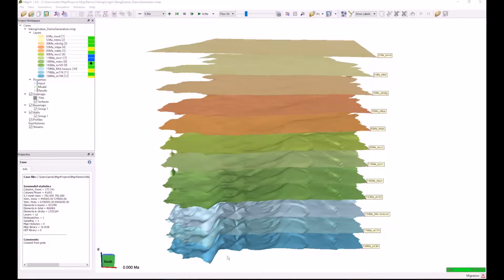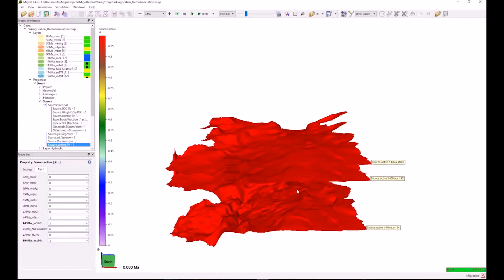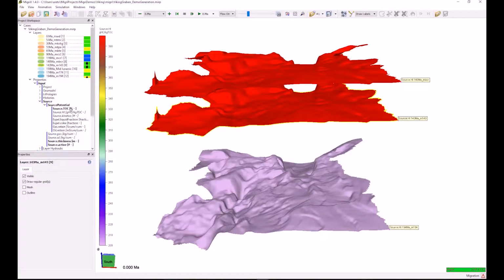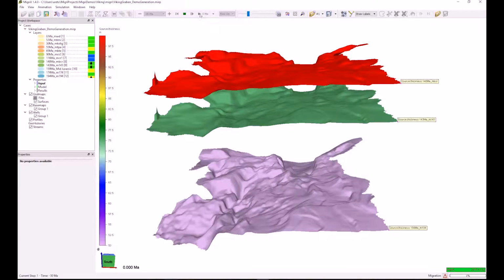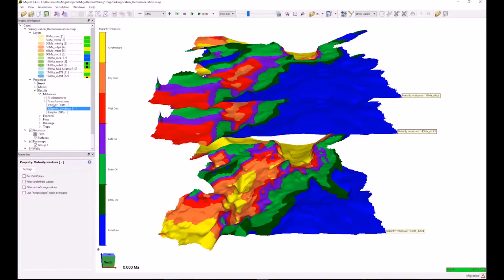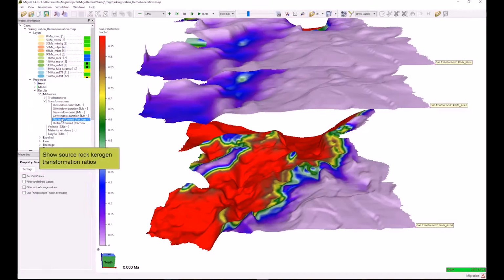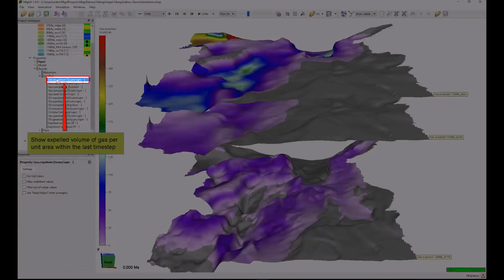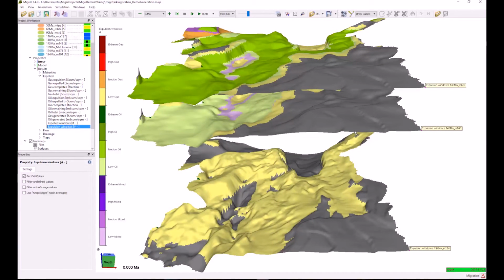HC Generation modelling with MigriX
Tutorial number two in our series of MigriX videos.